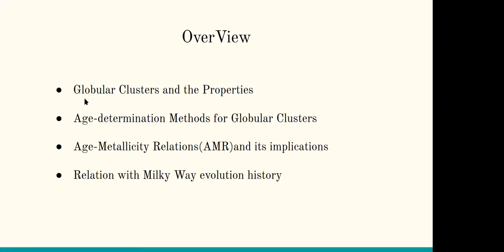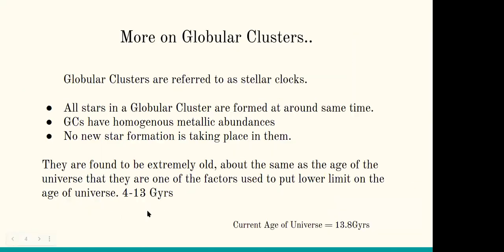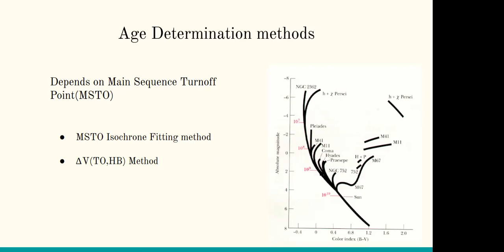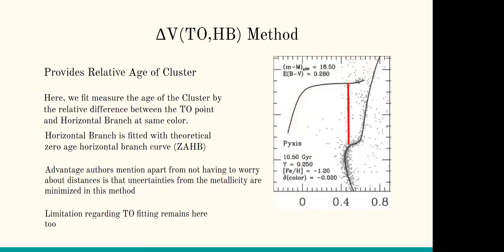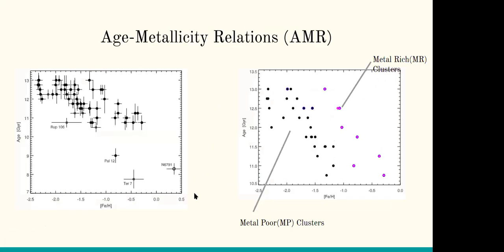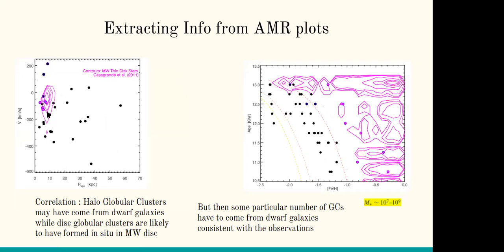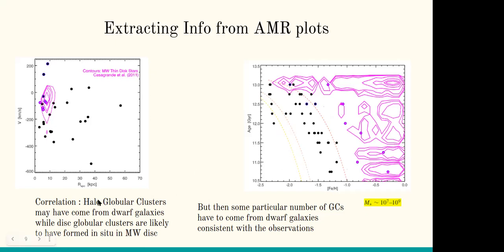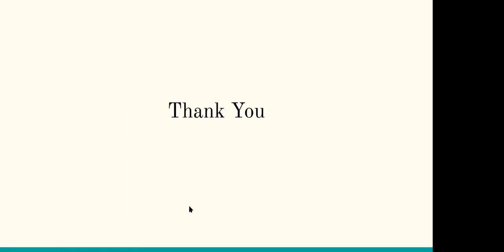Globular Clusters : Term Paper